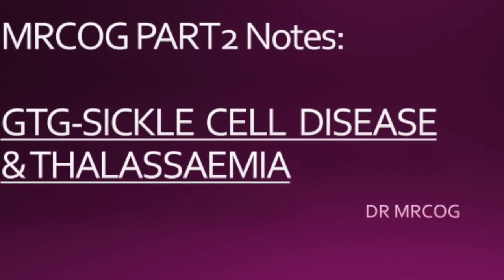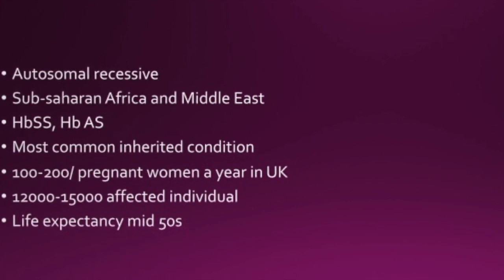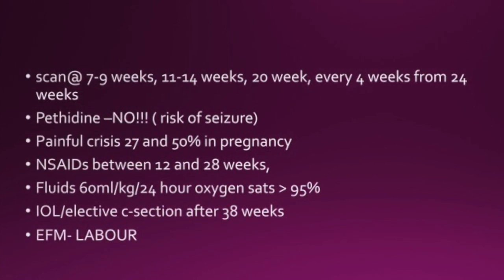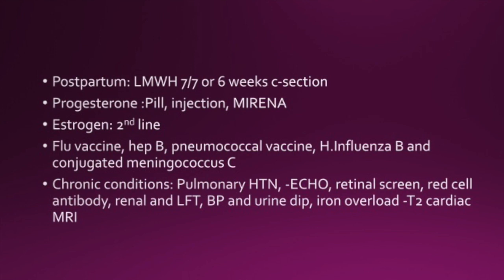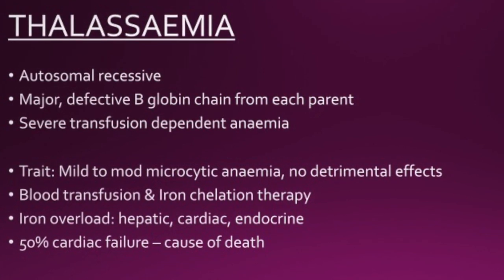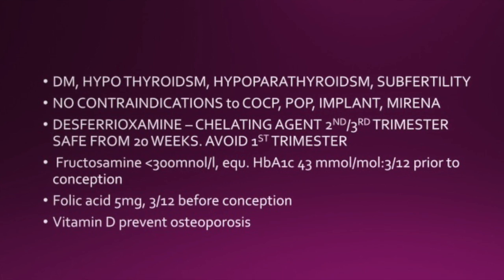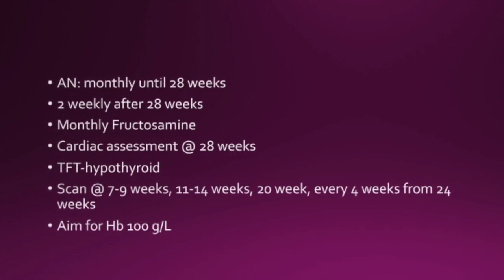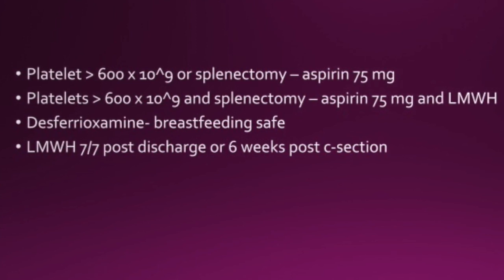Sickle cell anaemia and Thalassaemia Green top guidelines, my revision notes for MRCOG part 2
How to pass the MRCOG part 2 exam in first attempt ?